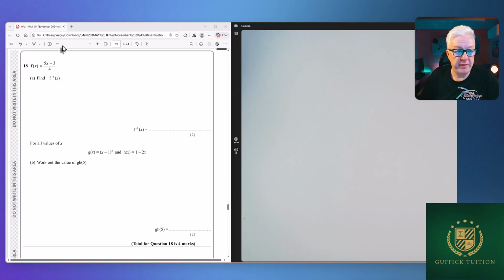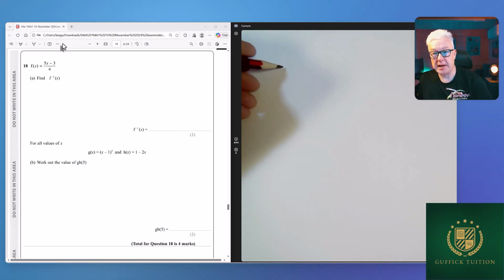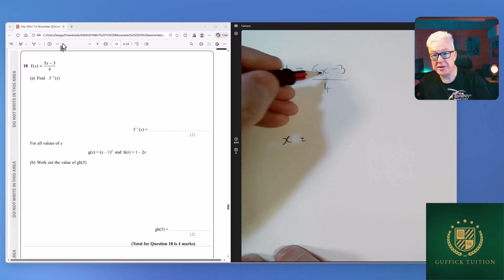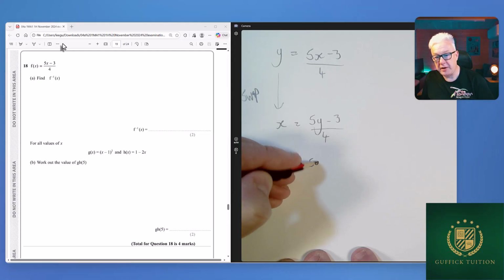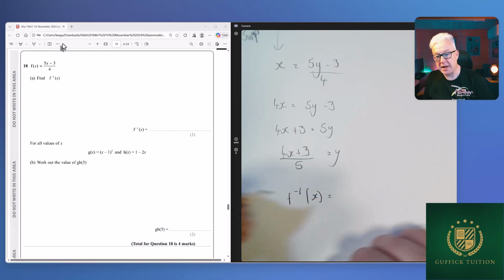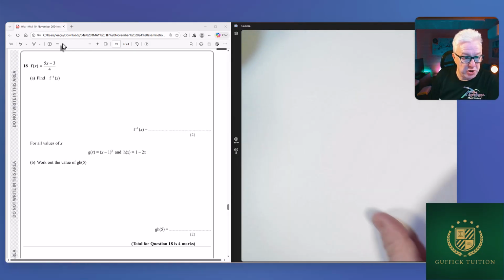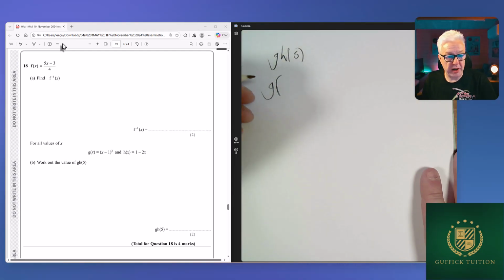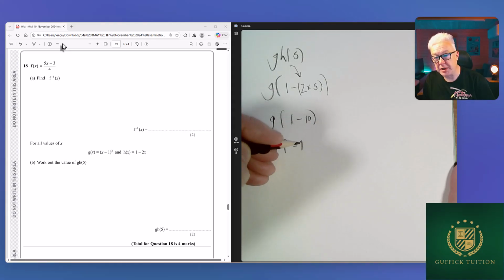Inverse & Composite Functions (Q18 Paper 1 Edexcel GCSE Nov 2024)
📞 𝗕𝗼𝗼𝗸 𝗮 𝗳𝗿𝗲𝗲 𝗰𝗼𝗻𝘀𝘂𝗹𝘁𝗮𝘁𝗶𝗼𝗻 In this video, Lee Guffick works through a classic Edexcel GCSE Functions question, showing you a clear method for finding an inverse function and then tackling a composite function step-by-step.

You’ll learn Lee’s preferred approach to inverses (swapping x and y first, then rearranging), and how to handle composite function questions confidently by evaluating in the correct order — exactly the kind of structured thinking that picks up easy method marks in exams.

⏱️ TIMESTAMPS:

0:00 Introduction to the functions question

0:05 Part A: Understanding what
𝑓
1
𝑥
f
−1
(x) means

0:23 Lee’s preferred inverse method: swap x and y first

0:57 Rearranging to find the inverse function

1:25 Final answer for the inverse function

1:40 Part B: Composite functions explained

2:11 Evaluating
ℎ
5
h(5)

2:37 Substituting into
𝑔
𝑥
g(x) and squaring correctly

3:05 Final answer + exam mindset

3:10 Like/subscribe + outro

✏️ TOPICS COVERED:

Inverse functions
𝑓
1
𝑥
f
−1
(x): what it means and how to find it

Swapping x and y correctly to form the inverse

Rearranging linear functions (GCSE algebra accuracy)

Composite functions (function “machines” and order of operations)

Evaluating functions at given values (including negatives)

💯 EXAM TIPS:

For inverses: swap x and y, then rearrange — it keeps the algebra tidy and reduces errors.

For composites: work inside-out (do
ℎ
5
h(5) first, then feed that into
𝑔
g).

Keep brackets tight when substituting negatives (e.g.
10
2
(−10)
2
, not
10
2
−10
2